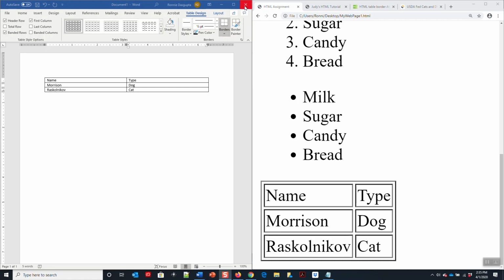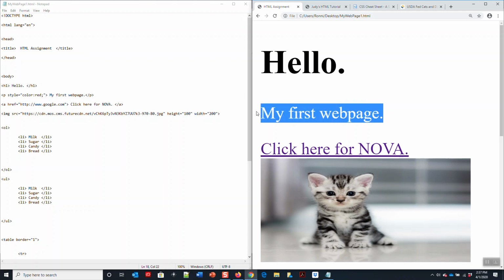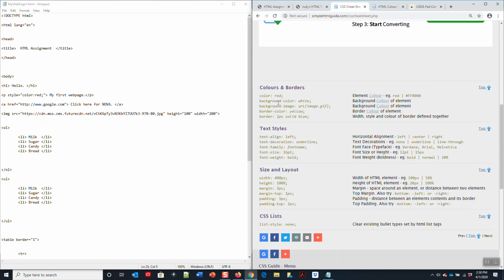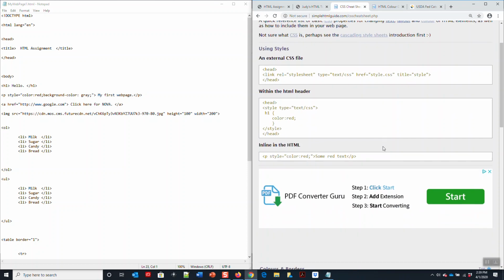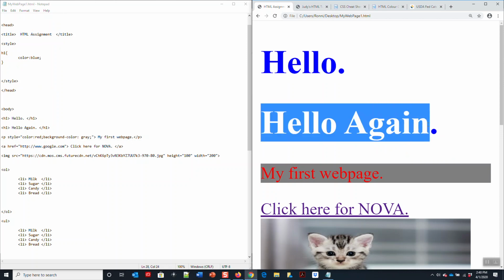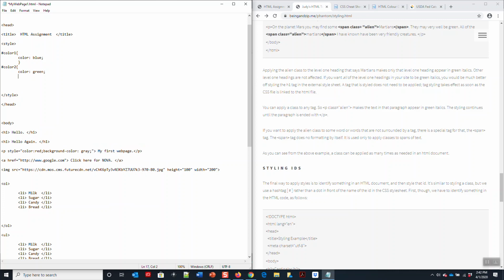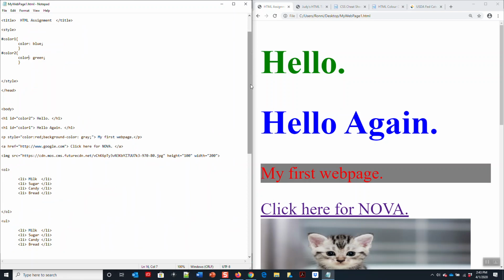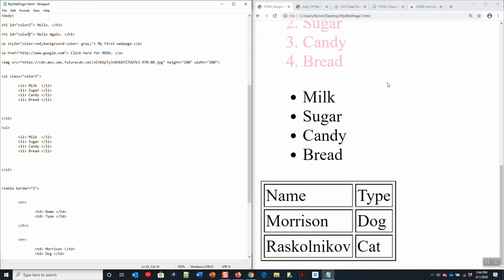CSS Inline and Internal